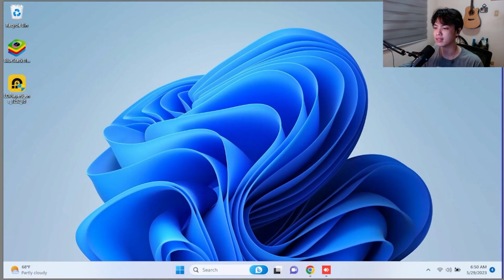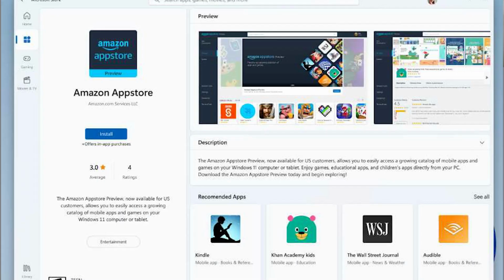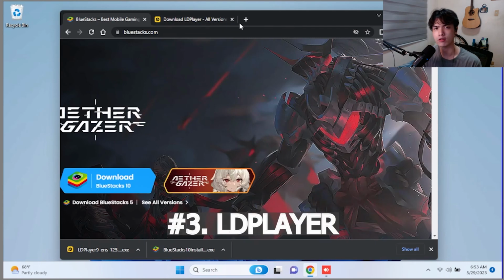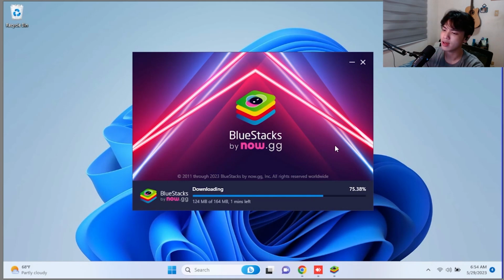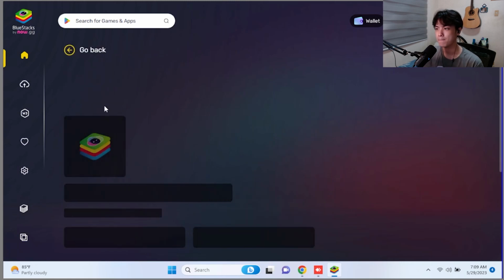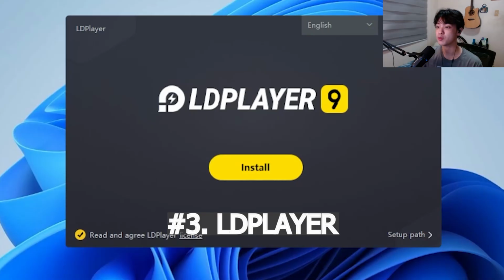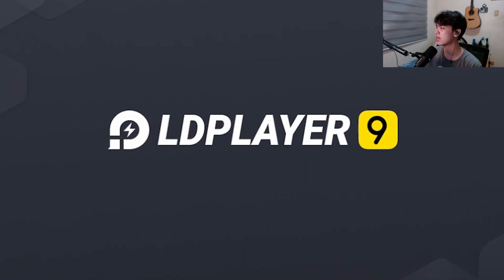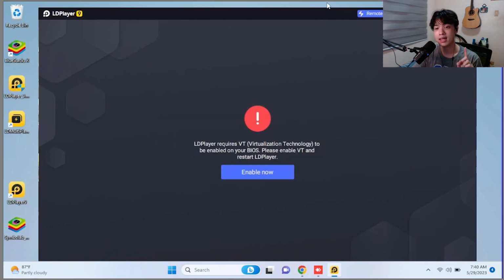How To Run Android Apps On Windows 11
Enjoy your Favorite Mobile Games on a Bigger Screen With a More Powerful Processor!
In this Simple and quick tutorial, we will show you step-by-step, how to run Android apps on Windows 11, opening up a world of possibilities right on your PC.
To create a virtual Android environment on Windows 11, we will be using two popular platforms: Bluestacks and LDPlayer. These powerful tools enable seamless integration of Android apps into your Windows 11 environment, allowing you to enjoy your favorite mobile applications on a larger screen.

In this video, we will cover the minimum system requirements necessary to run Android apps on Windows 11 smoothly. We will guide you through the process of downloading and setting up both Bluestacks and LDPlayer, ensuring you have a hassle-free experience from start to finish.

Whether you're looking to play games, use productivity apps, or simply access your favorite social media platforms on your PC, this tutorial will provide you with the knowledge and guidance you need to get started.

Let's dive into the exciting world of running Android apps on Windows 11 together!